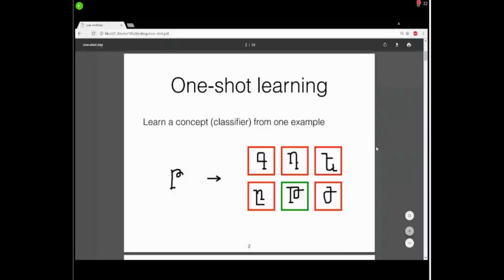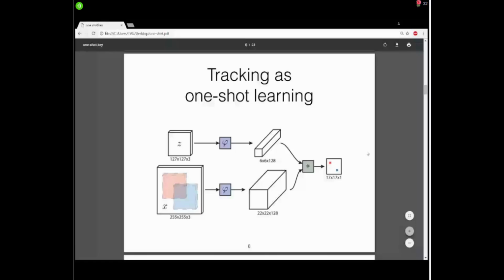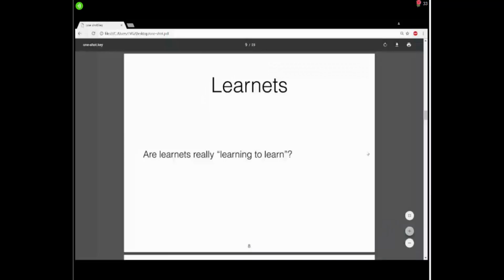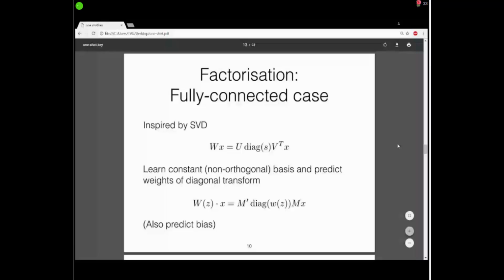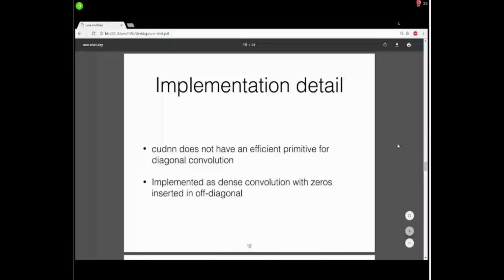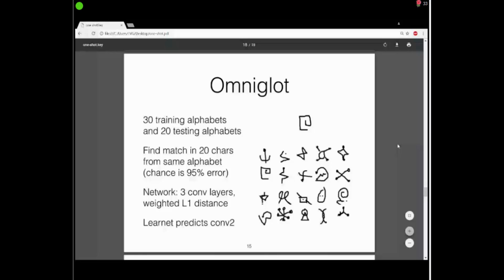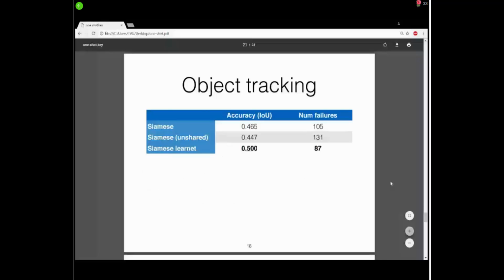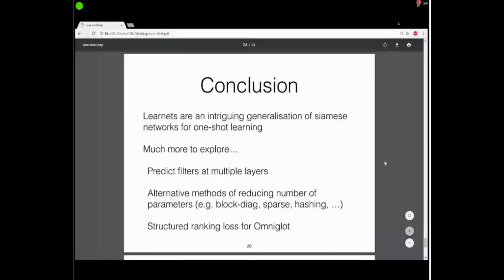Learning feed-forward one-shot learners [NIPS 2016] [VALSE seminar]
One-shot learning is usually tackled by using generative models or discriminative embeddings. Discriminative methods based on deep learning, which are very effective in other learning scenarios, are ill-suited for one-shot learning as they need large amounts of training data. In this paper, we propose a method to learn the parameters of a deep model in one shot. We construct the learner as a second deep network, called a learnet, which predicts the parameters of a pupil network from a single exemplar. In this manner we obtain an efficient feed-forward one-shot learner, trained end-to-end by minimizing a one-shot classification objective in a learning to learn formulation. In order to make the construction feasible, we propose a number of factorizations of the parameters of the pupil network. We demonstrate encouraging results by learning characters from single exemplars in Omniglot, and by tracking visual objects from a single initial exemplar in the Visual Object Tracking benchmark.